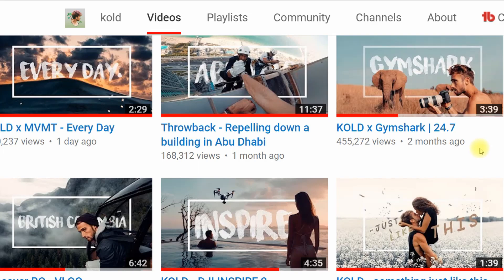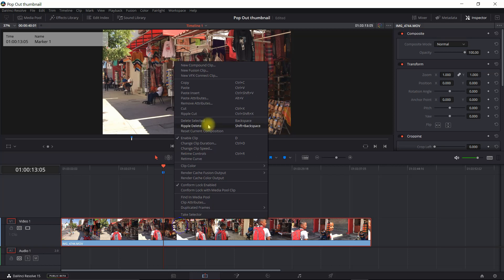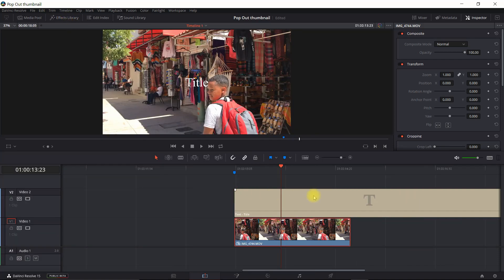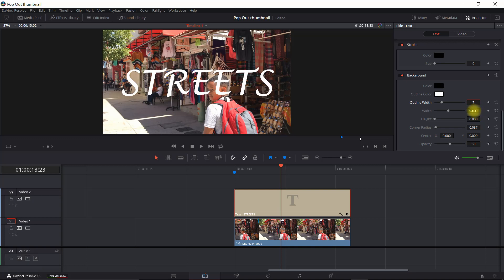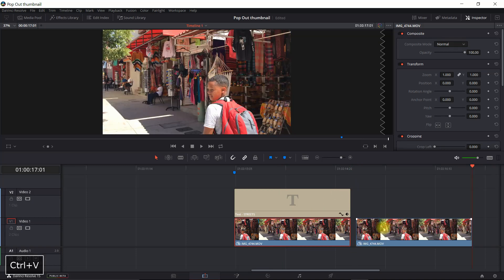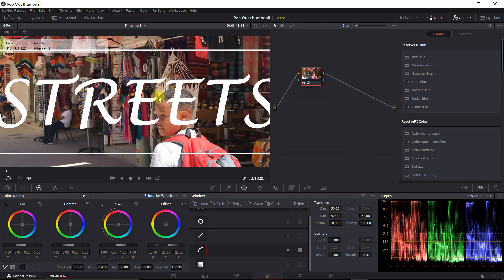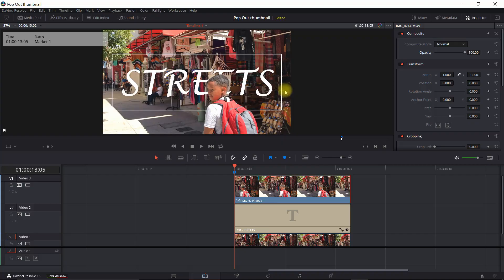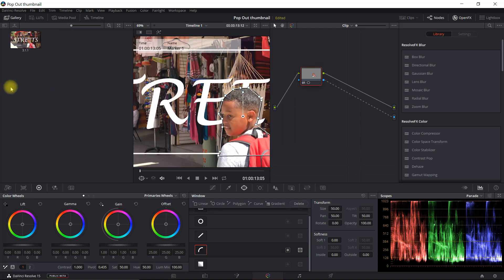HOW TO: Create KOLD's Pop Out of Screen Effect for Thumbnails | Davinci Resolve 15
A tutorial on how to create a raised image or pop out of screen effect for a thumbnail like Sam Kolder (aka KOLD) using Davinci Resolve.

other tags: inspired by Sam Kolder Waa Productions Matt Komo  FilmVentureStudios Hyper Zoom Smooth Jon Olsen Andres Hem eye mask zoom scribble cartoon animation parralax vertigo appear through drawing effect open door elevator reveal mask blocking drone osmo mobile cinematic adobe after effects premiere pro final cut pro davinci resolve beautiful destinations Drone JR Alli Ryan Nangle Peter Mckinnon Travel Feels Marc Webster 21x9 Ultra wide My Year zoom eye